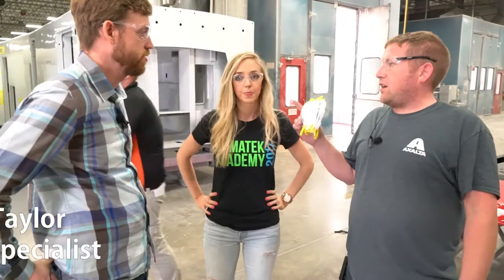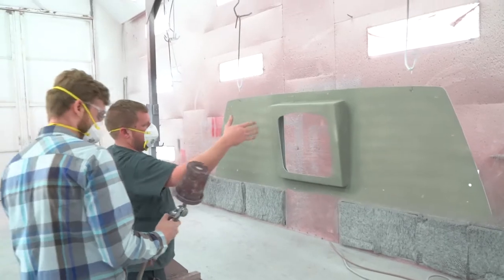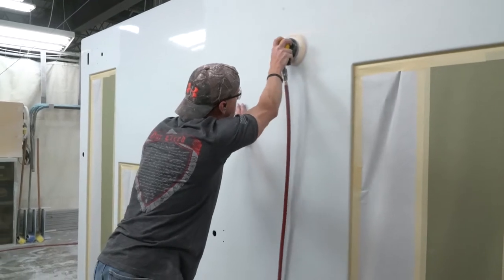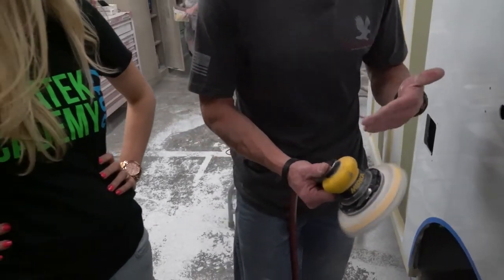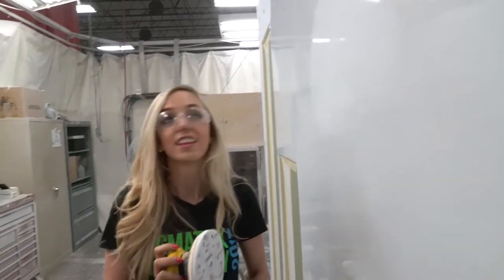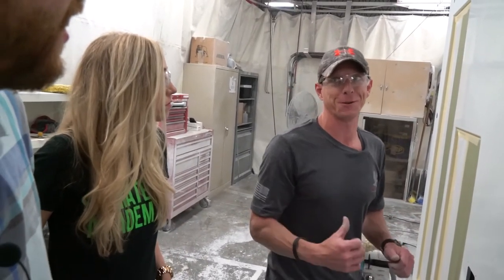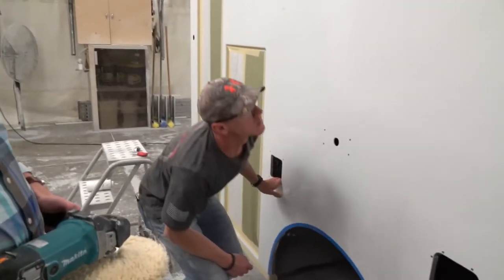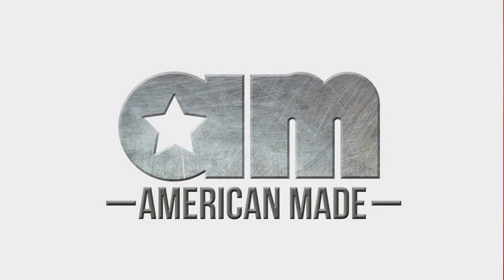How to sand and buff: American Made - Braun Ambulance Part 4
The American Made Team heads to Braun Ambulance where they find themselves up to their necks in hard work. Braun creates each ambulance from design to finish.  Welding, painting and assembly is just a very small percentage of what Braun can do.  Can Jandre and Cornel uphold the standards at Braun?